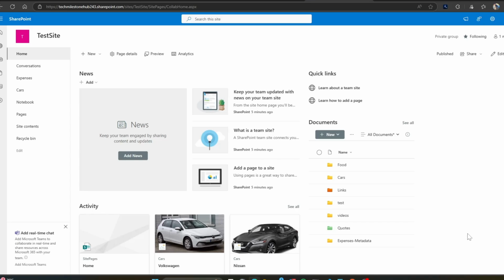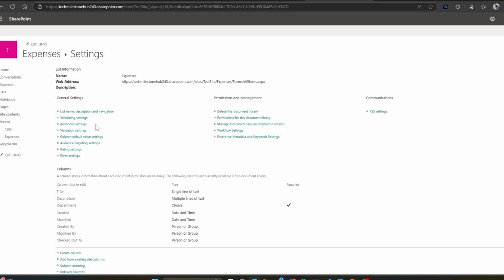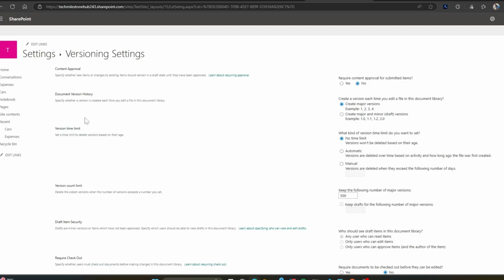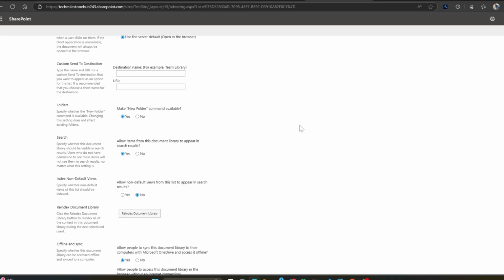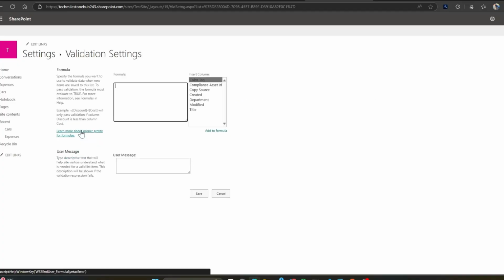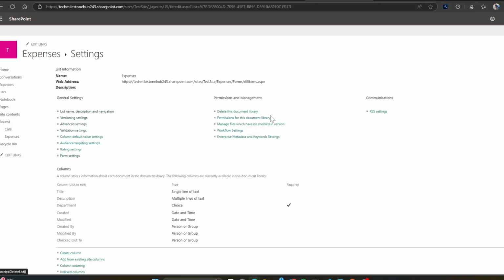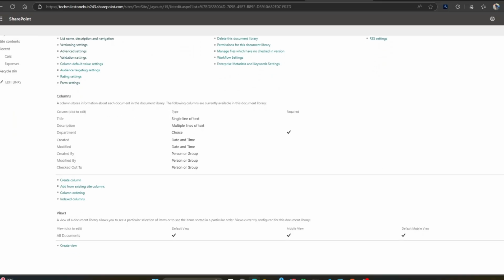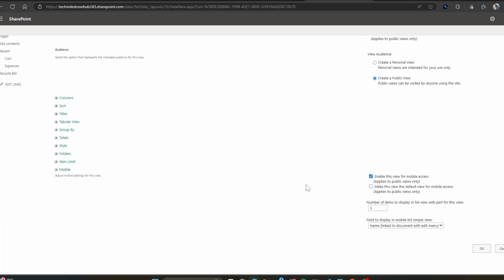20 - SharePoint Library Settings: Versioning, Permissions, Columns & More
In this SharePoint tutorial, learn how to access and configure the Library Settings to better manage your documents and metadata.

We walk you through:

How to access Library Settings in SharePoint

Using General Settings to change name, description, and navigation

Setting up version control and approval workflows

Configuring Advanced Settings for templates, offline access, and indexing

Enabling column validation, custom forms, and Power Apps integration

Managing library permissions and user access

Creating views and indexing columns for improved performance

Whether you're a SharePoint admin or team lead, understanding these settings helps you maintain structure, compliance, and efficiency in your document libraries.